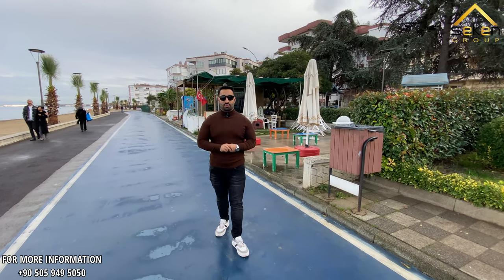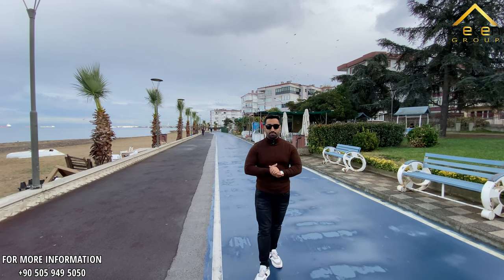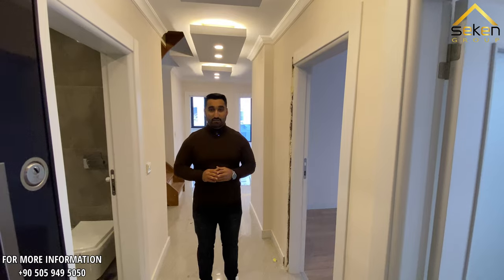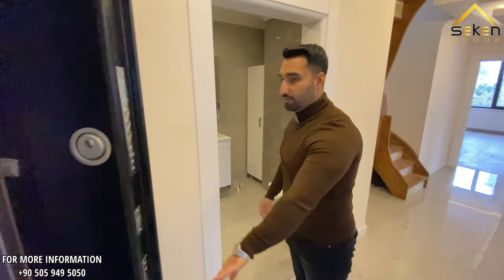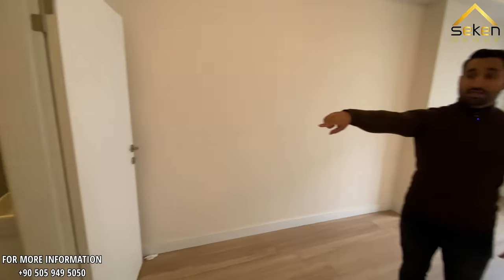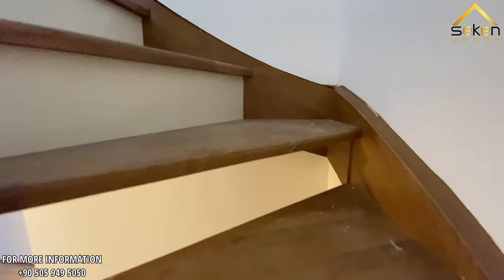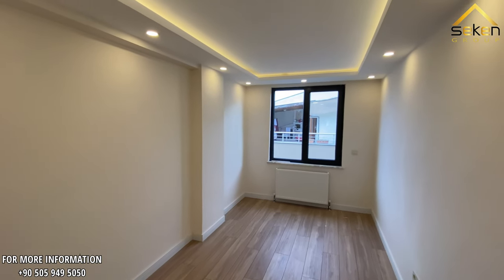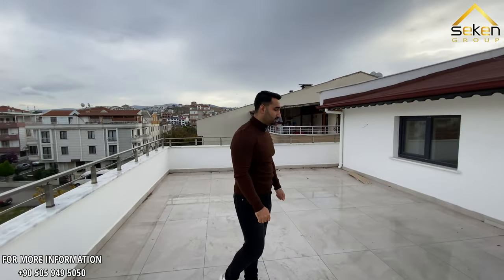BEAUTİFUL DUBLEX APARTMENT 6+1 FOR SALE İN YALOVA / TURKEY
Seken Real Estate
A real estate company working in property and real estate investments in Turkey that offers a variety of the best investment and residential projects in Yalova, Istanbul and all over the turkey Turkey. The priority of our job is to follow up on all stages of the sale process, whether before or after the purchase with professionalism and credibility to gain (clients) customer confidence and satisfaction.

Office address: Süleymanbey area kıbrıs Street NO:8/B  CENTER OF YALOVA-TURKEY

Real Estate Location:
 Yalova --çiftlikköy

Details Of The Appartment:
6 bedrooms , kitchen and a living room (6+1) dublex
3 bathroom+hamam
2 balcony
Appartment total square meters (260m2) 200 net

Appartment features:
big shoping mall,gym fitness, coffee shops, , playground, green yards all around, beach 100meters away hospitals,school, mosque, markets in walking distance

Price of the Appartement :
140.000$ us dollar

yalova
turkey

SEA VİEW
Real Estate in Istanbul
Real Estate in yalova
Real Estate Turkey
Investment in Turkey
Apartments for sale in Turkey
Apartments in Turkey
Istanbul Real Estate
yalova Real Estate
Yalova Properties
Properties For Sale in yalova
Villas For Sale in Yalova
Villas for sale in Istanbul
Villas overlooking the sea
turkey tour
beautiful places for living
affordable appartments for sale
yalova beauty
turkey residental places
luxury villas in turkey
most green places in turkey
turkey tourist places
beatifull beaches in turkey
life of turkey
thermal yalova
yalova life
the most famouse real estate agents in turkey
yalova city
appartments for sale
villas for sale
beatifull appartments for sale
top villas for sale in yalova
how to get resident permeit by investment in turkey
hot get eqama by investment
50 thousand investment and get eqama resident permit
how to get nationality in turkey
 how  do i can go all around turkey
beatifull places for living in turkey
most famouse cities in turkey
place open for resident permit in turkey
places open  for resident permit in yalova
life in yalova
turkish culture
turkish foods
most famouse turkish food
how to nget resident permit
condition for geting real estate in turkey
turkish citizinship
process of buying  house in turkey
how do i can get resident permit
TURKEY LİFE
DREAM LİFE İN TURKEY
BEAUTY OF İSTANBUL
YALOVA BEAUTY
YALOVA THERMAL
MOST BEAUTİFULL PLACE İN TURKEY
HOW TO BUY A PROPERTY İN TURKEY
HOW TO GET RESİDENT PERMİT İN TURKEY
CONDİTİON FOR BUYİNG A PROPERTY İN TURKEY
YALOVA LİFE
İSTANBUL MORNİNG
TURKEY MOST BEAUTİFULL PLACE
PİCNİC İN TURKEY VİLLA FOR SALE
VİLLA FOR RENT
 FLAT FOR SALE
FLAT FOR RENT
HOW TO GET NATİONALİTY İN TURKEY
RESTURANTS İN TURKEY
HİSTORY OF TURKEY
TURKEY RESİDENTİAL PROJECTS
LATEST NEWS İN TURKEY
TURKEY PEOPLE
TURKİSH CULTURE
İNVESTMMENT İN TURKEY
HOW TO BUY A LAND İN TURKEY
HOW PURCHASE A VİLLA İN TURKEY
HOW TO LIVE A DREAM LİFE İN TURKEY
TURKEY BEAUTİFULL MOSQUE
BEATİFULL POİNT ABOUT TURKEY
TURKEY SPORTS
TURKEY FOOD
TURKEY SWEETS
TURKEY DİSHES
TURKİYE PARKS
TURKEY SEA VİEW APARTMENTS
TURKEY SEA VİEW  VİLLAS
TURKEY SEA VİEW LANDS
HOW TO BUY A HOUSE
LİFE TRADİNG İN TURKEY
YALOVA BEAUTY
BEAUTİFULL PLACEES İN YALOVA
YALOVA FAMOUS PLACES
YALOVA BEACH ÇİFTLİKKÖY
YALOVA HİSTORY
İSTANBUL İSTİKLAL STRET
İSTANBUL BEYLİKDÜZÜ
İSTANBUL ZEYTİNBÜRNÜ
RECEP TAYİP ERDOĞAN SOKAK
YALOVA LUXURY PROJECTS
HOSPİTALS İN TURKEY
WORK İN TURKE
EMPLOY İN TURKEY
TURKEY İNDUSTRİES
ANTALYA TURKEY
ALANYA TURKEY
İZMİR TURKEYT
TRABZON TURKEY
NİCE PLACES FOR VİSİT İN TURKEY
ANTALYA LİFE
WHERE TO VİSİT İN TURKEY
BODRUM VİBES
TURKEY SUMMER
شقق للبيع في يلوا
شقق يلوا
فلل يلوا
فلل للبيع في يلوا
شقه للبيع في يلوفا
فلل للبيع في يلوفا
عقارات يلوفا
عقارات للبيع في يلوا
اسعار العقار في يلوا
الاستثمار في يلوا
شقق رخيصة في يلوا
شقه رخيصه
شقه في اسطنبول